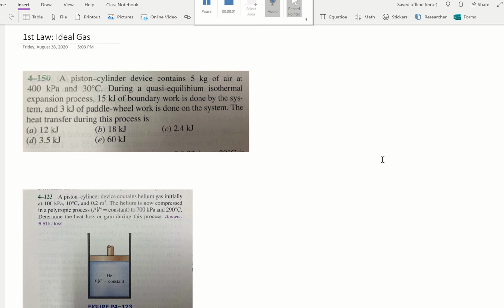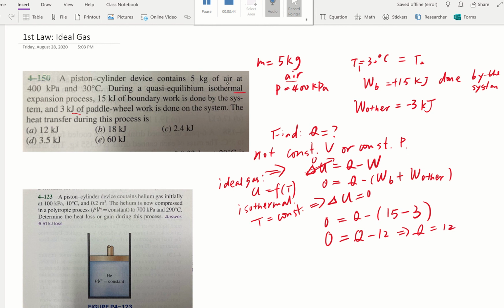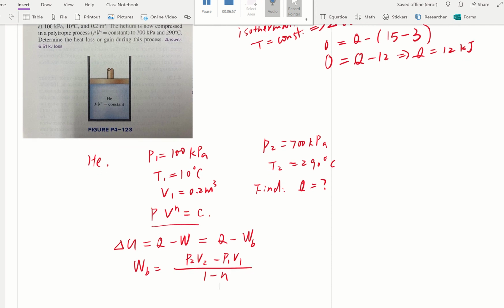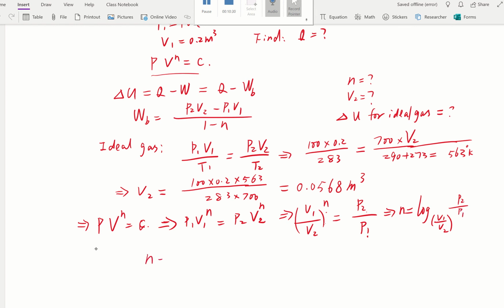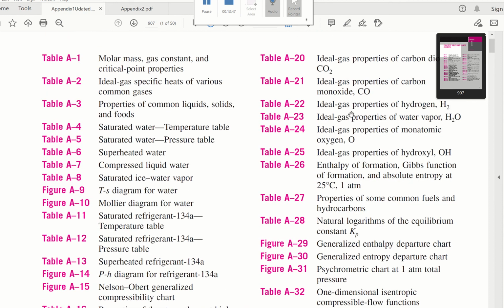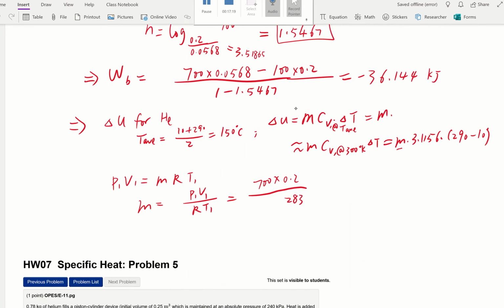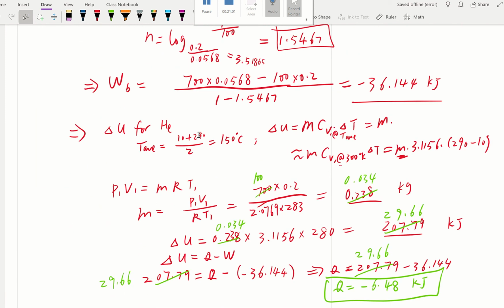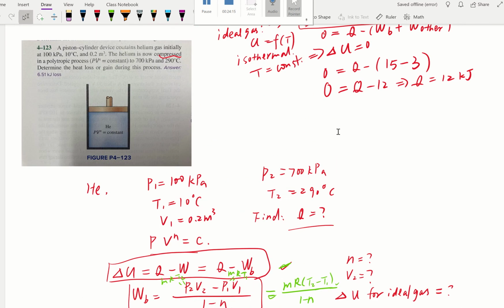1st Law:Ideal Gas Part 1